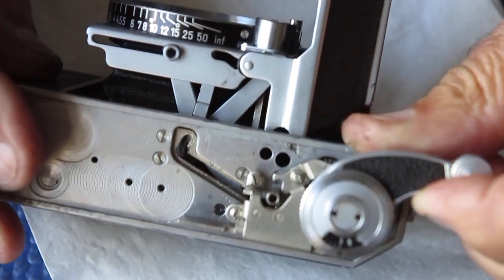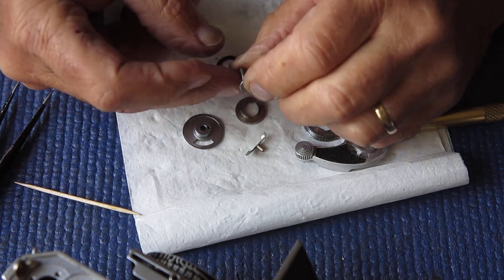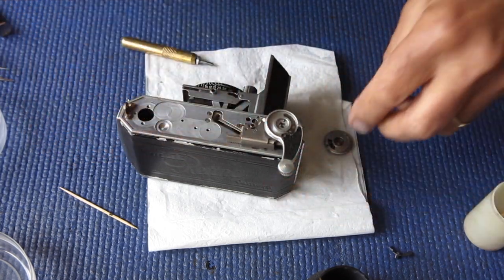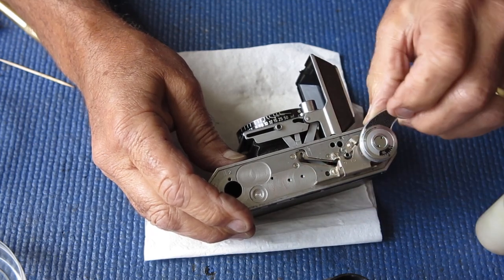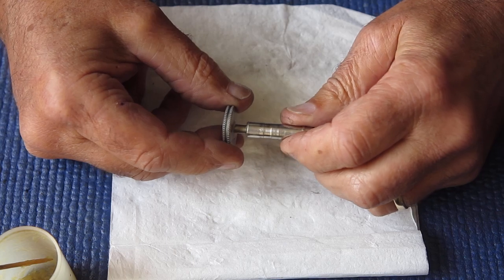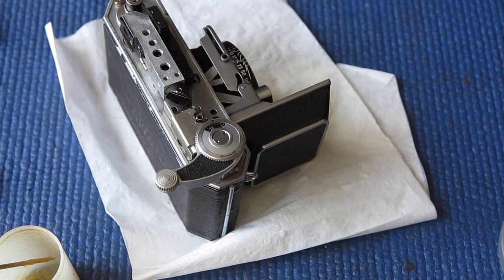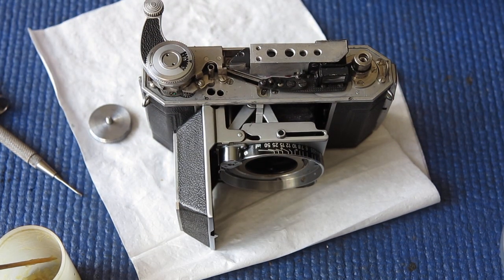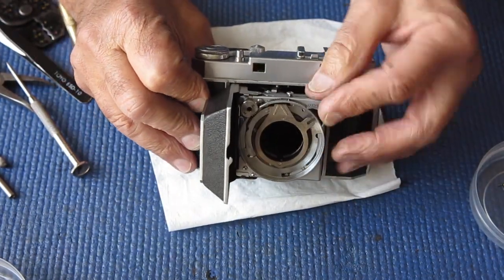Kodak Retina IIa strip down and service. Part 04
Continued reassembly of another Kodak Retina IIa camera which is here for servicing.